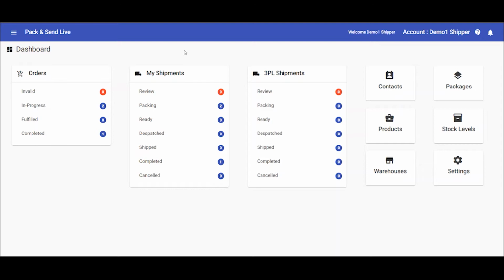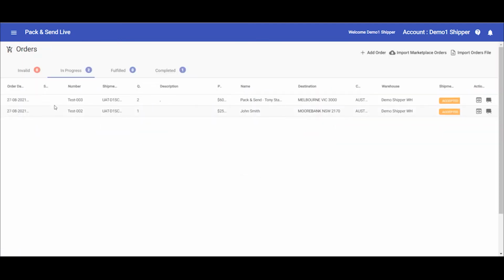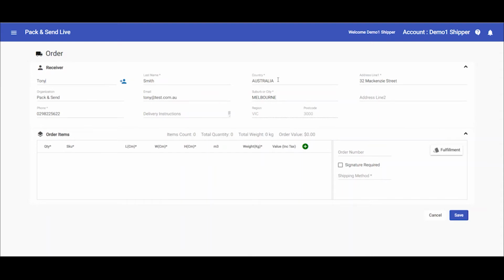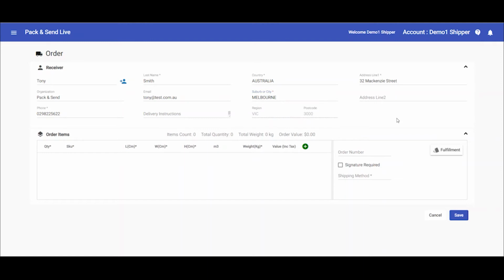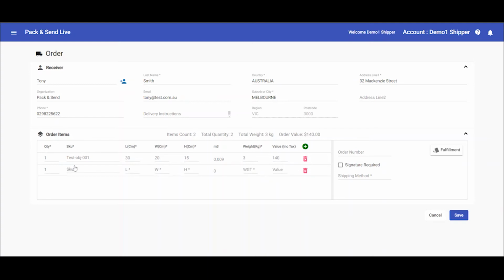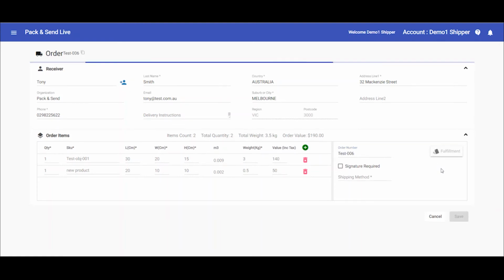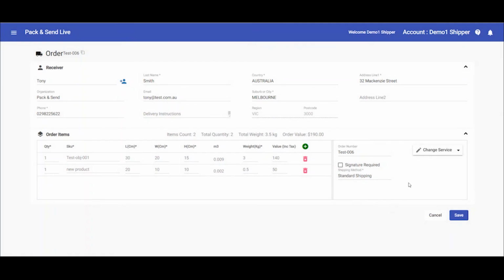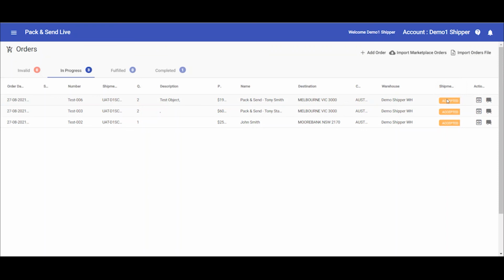PACK & SEND Live Shipping Platform - Guide to creating an order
Take a quick tour of the PACK & SEND Live Shipping Platform. In this video we take you through the process of creating an order in the platform manually, to process for shipping.

If you are a regular sender and you need to scale up your retail business or pivot to an online store... you'll require a software platform to help superpower your ecommerce logistics!

PACK & SEND Live easily integrates with all leading eCommerce Shopping Platforms. Backed by our no cost tech and our live, local phone support with PACK & SEND, we have the tools and resources to help you accelerate your business.